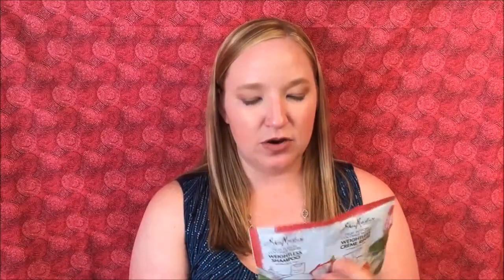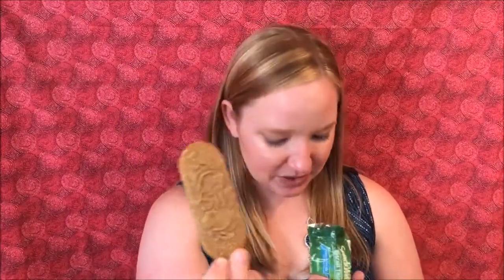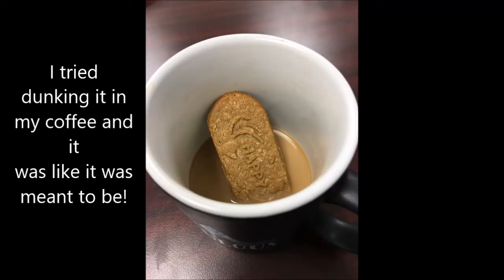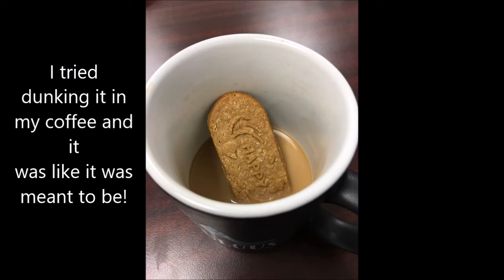Revive Box: Influenster Unboxing: August 2016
Unboxing of my Influenster Revive Box for August 2016

Bodytech Blender Cup retails for $4-$7